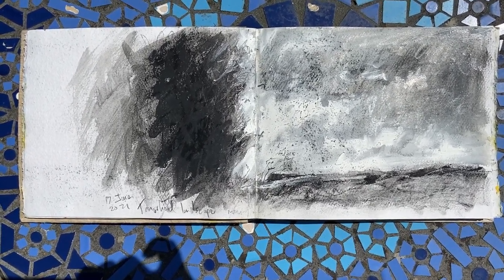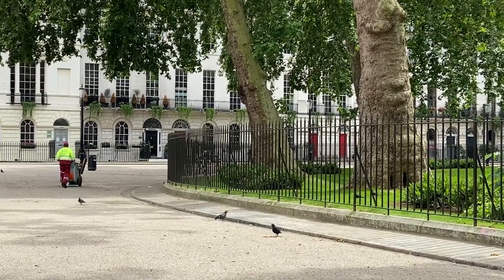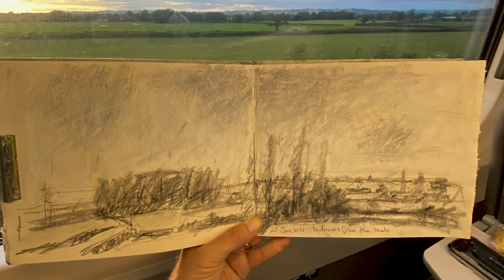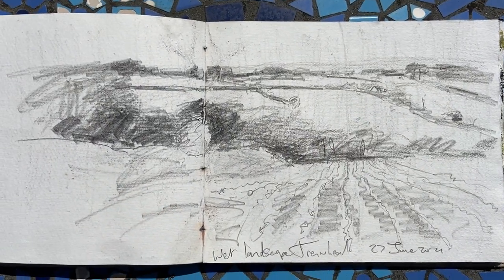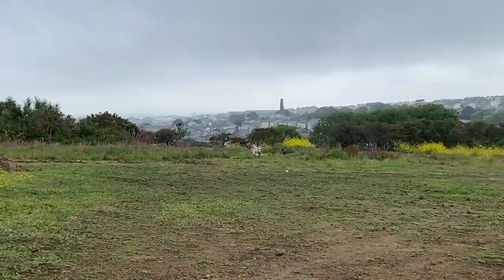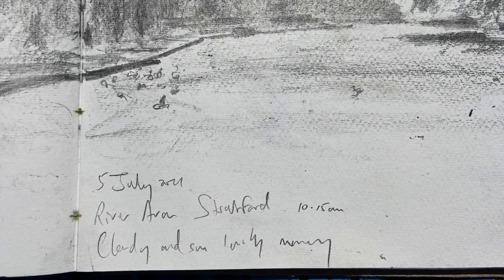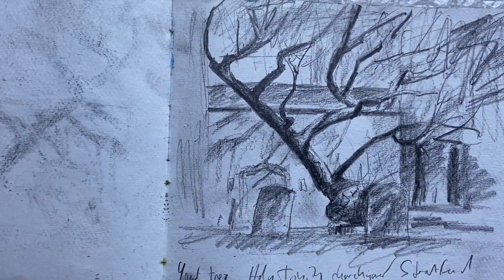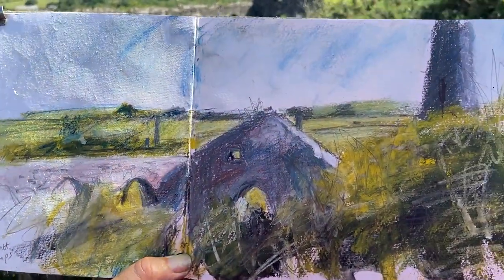My Current Sketchbook - part 2 - plein air sketching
Hello there! In today's vid we continue the tour of my current plein air sketchbook, bringing us up to date and showing you some of the interesting places I've been sketching (including on the train!).

This is all plein air sketching - my favourite part of being a full time artist!
I am having a lot of fun, exploring new and familiar places in this sketchbook and trying new mediums to sketch with.

- Andrew